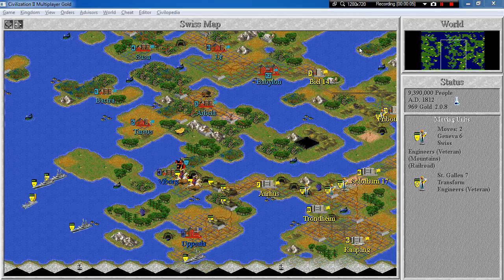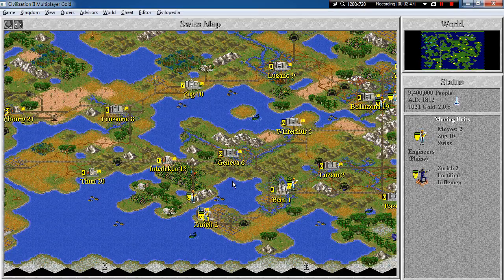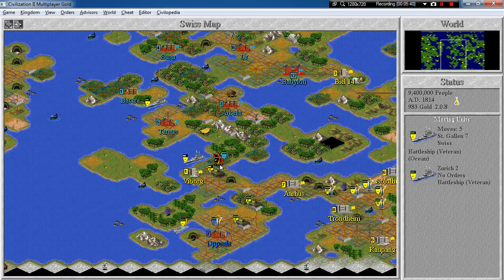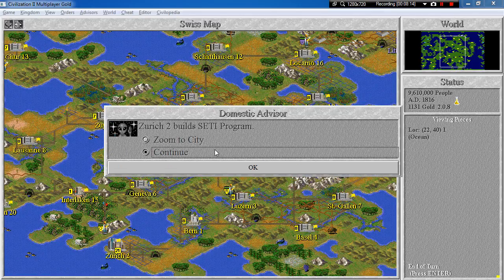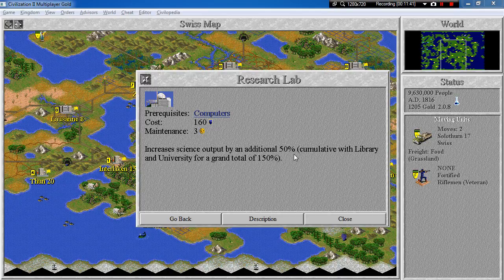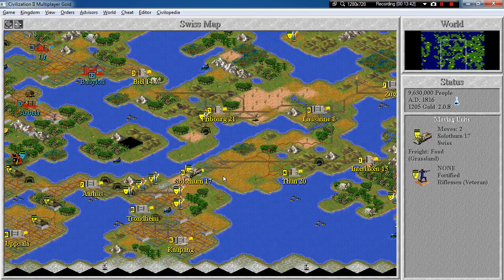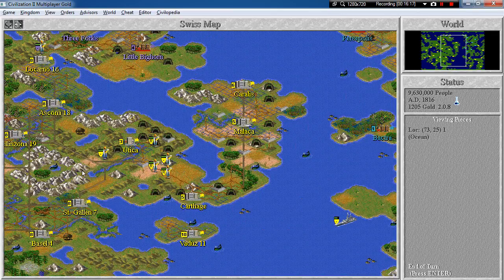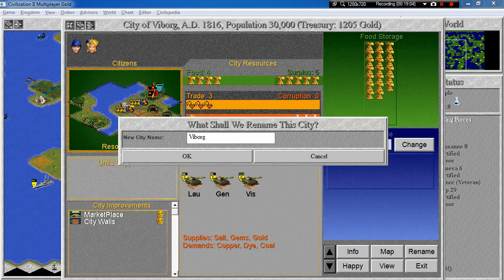Let's play Civilization II 2 [56] SETI Program